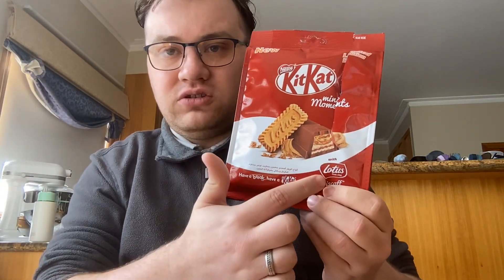Kit Kat Lotus Biscoff Review